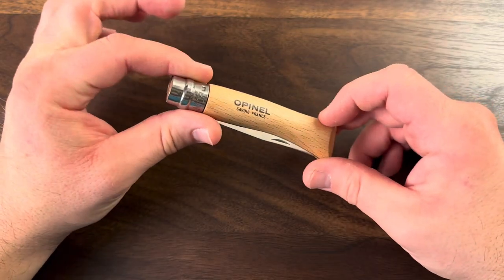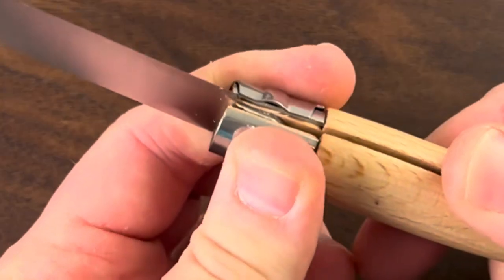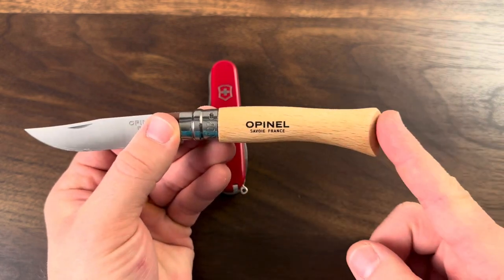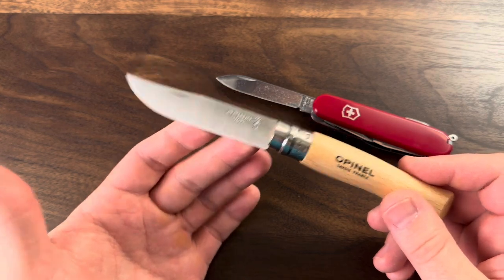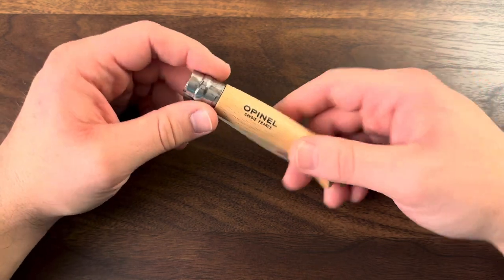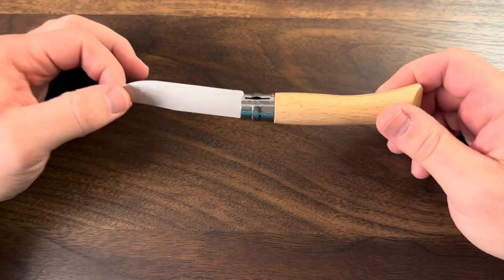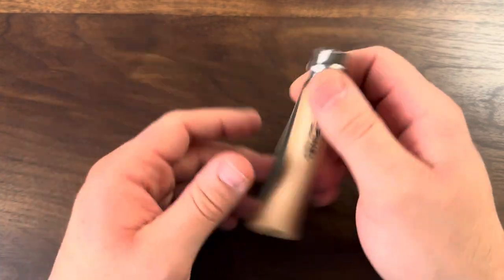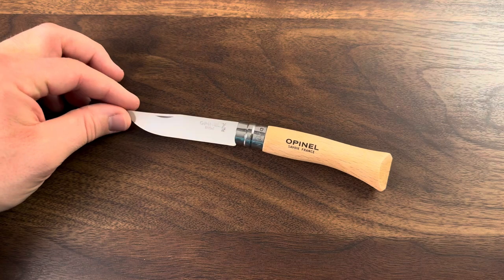Opinel Number 7 | a traditional French folding knife, budget EDC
I am pleased to add an Opinel to my knife collection. This traditional French folding knife features a locking collar that keeps the blade safely open or closed.